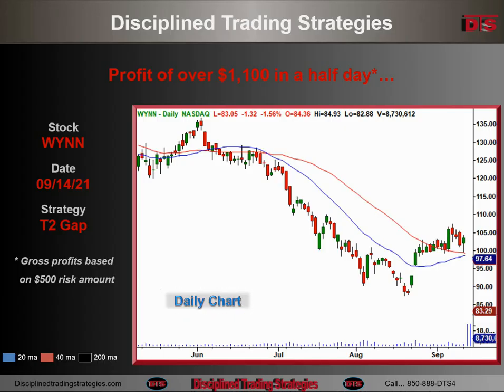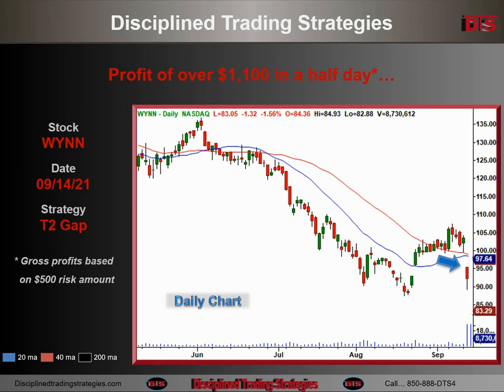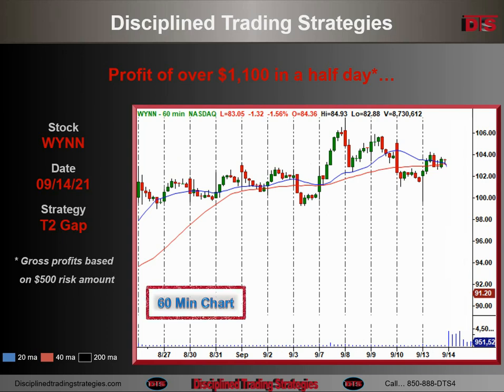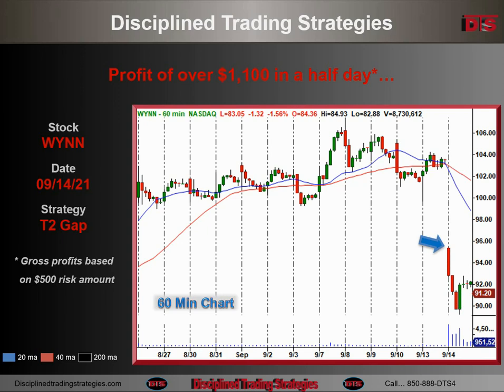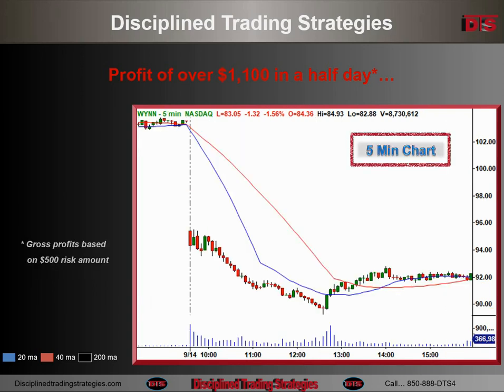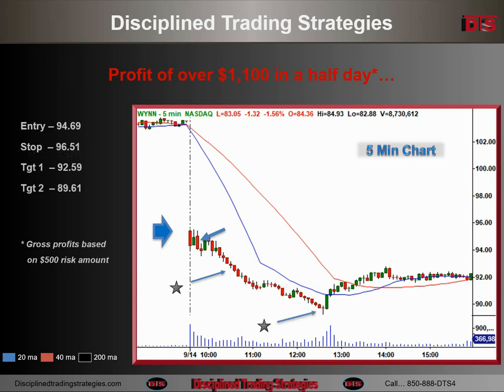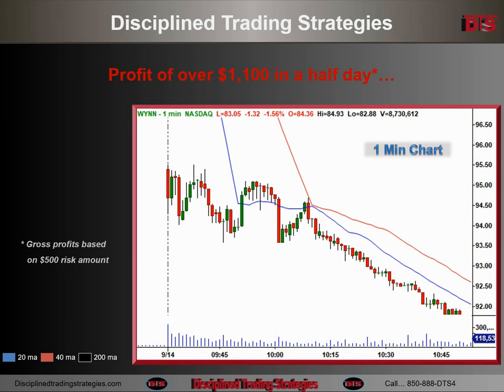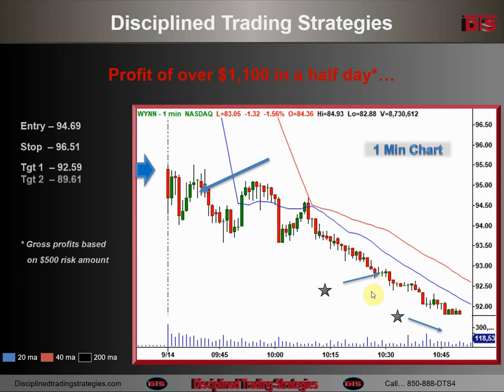A nice gap down and perfect entry on WYNN 09-19-21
This was a short play as a day trade on WYNN based on a significant gap down. It had a perfect entry and the back half was covered into lunch as it hit the low of the day.